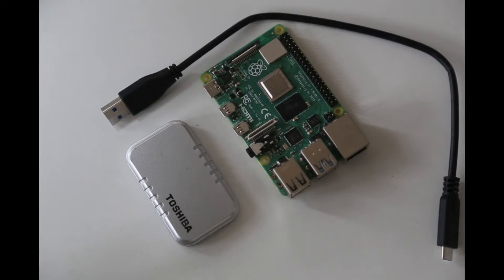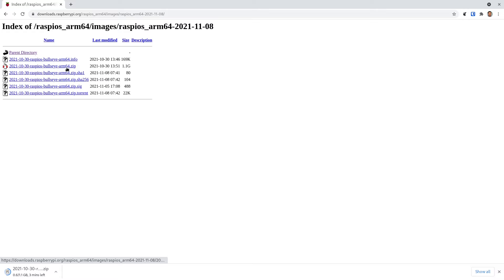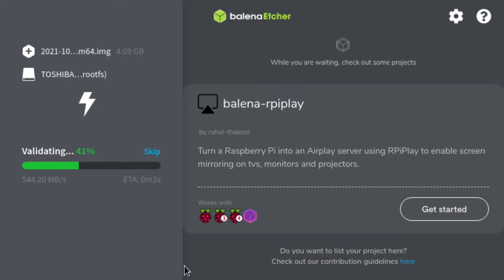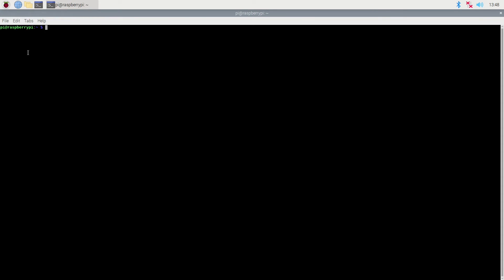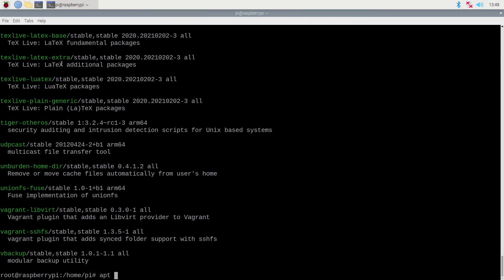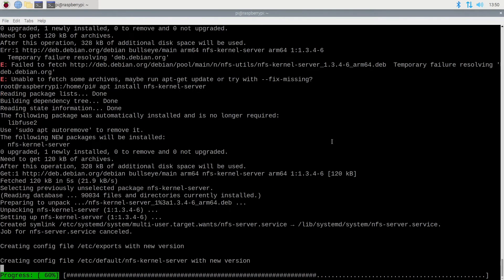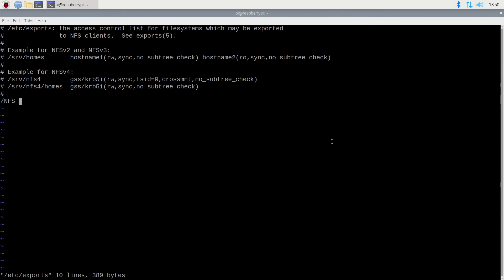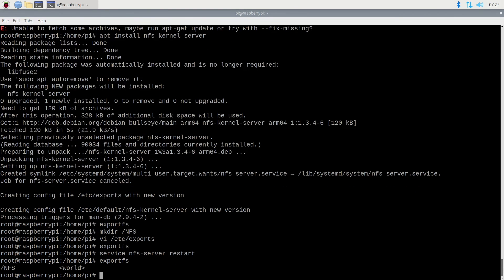More Pi for your Pi - A Pi4 server for PXE booting (Part 1- NFS server)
A series of videos covering setting up a PXE boot server for Pi 4's

In this video I cover the setup a of a simple and easy NFS server running on a USB hard drive in preparation for PXE booting a Pi cluster